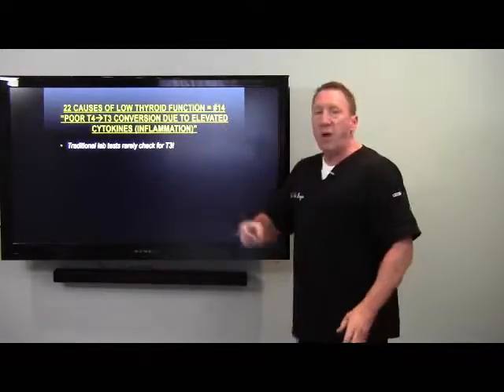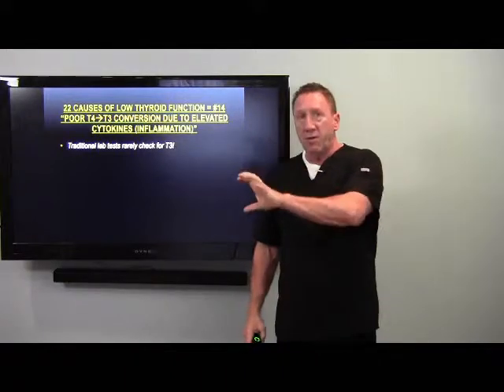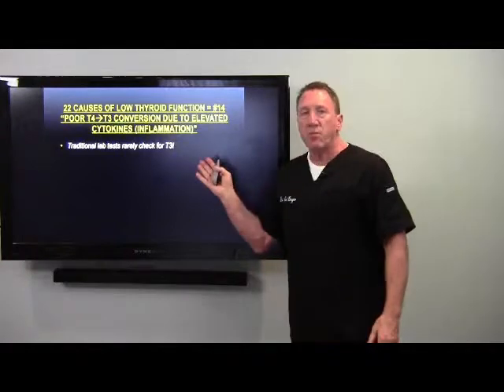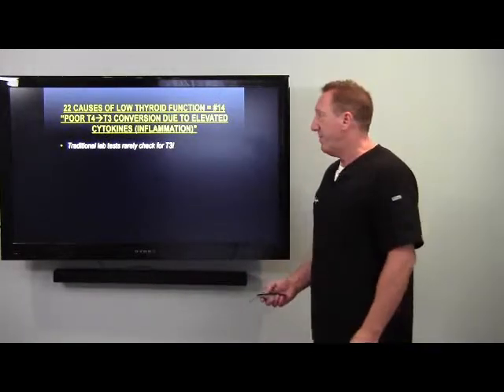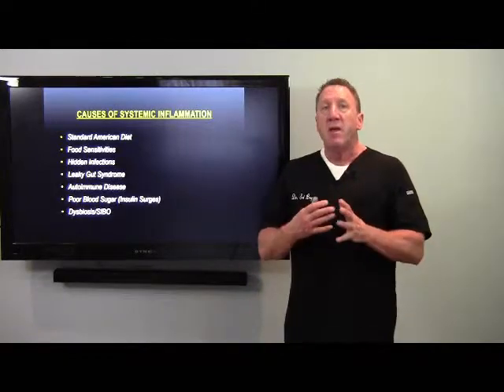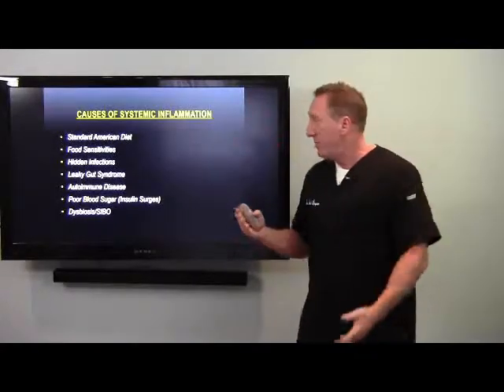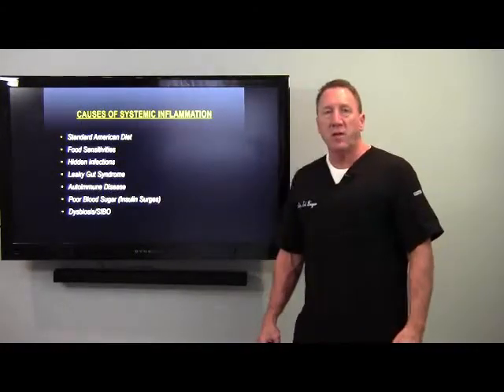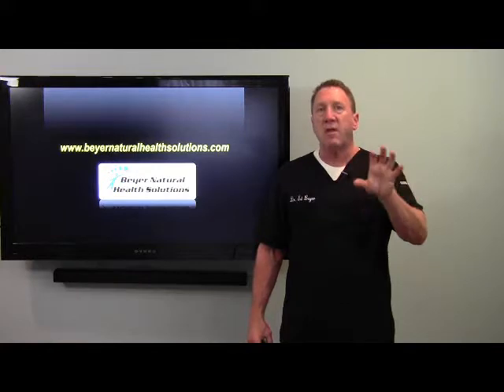22 Cause of Low Thyroid Function: 14: T4 T3 Poor Conversion